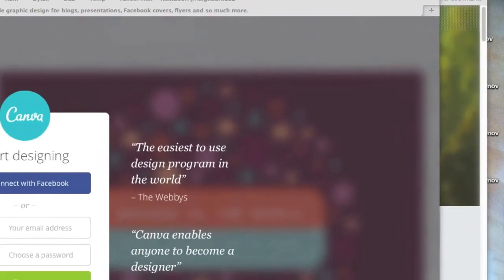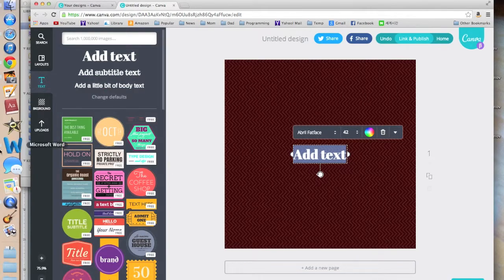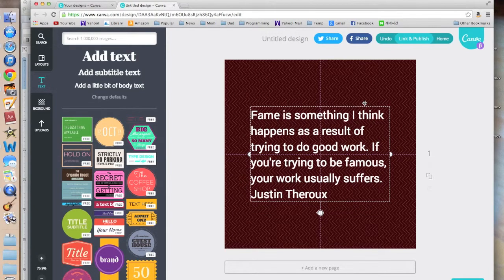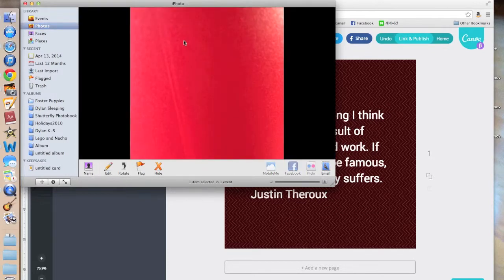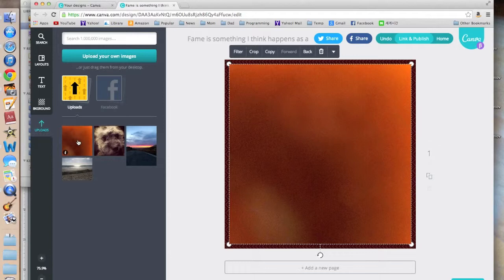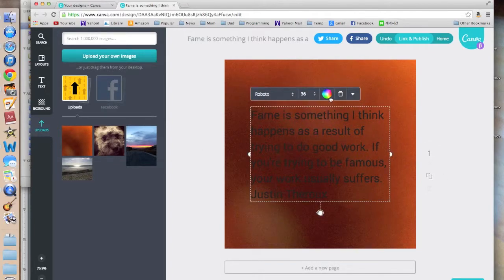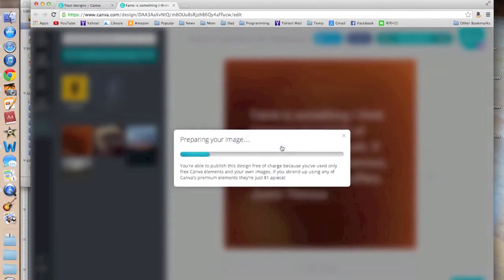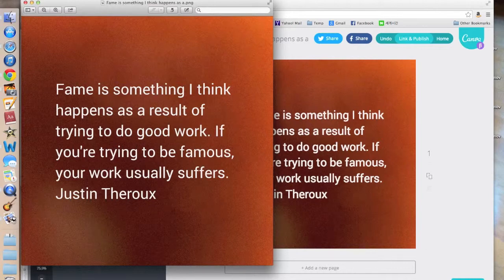Canva Tutorial - Graphic Design in Minutes - Justin Theroux quote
Free graphic design website! You can with Canva. Design and publish a great design in minutes. In this episode we show you how the choose a layout, change the elements, upload a photo, and save and publish the design.